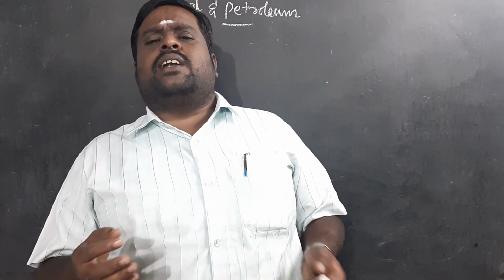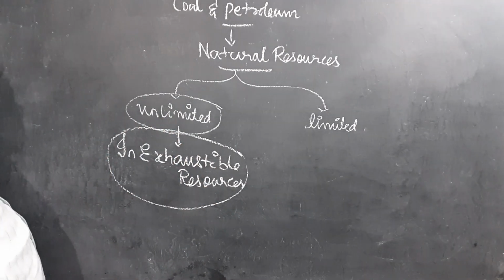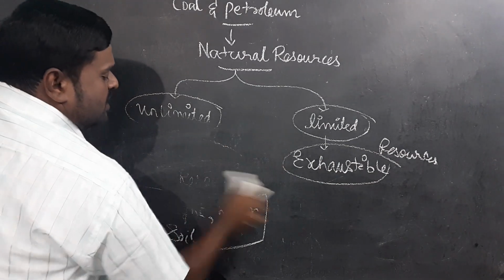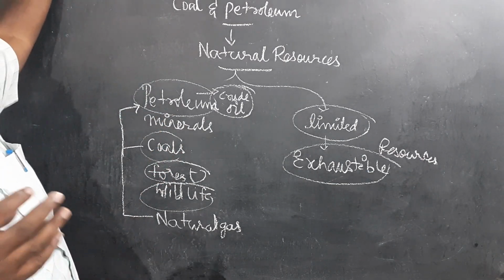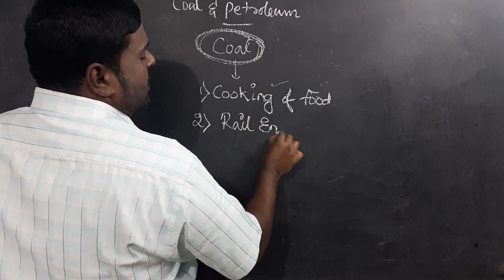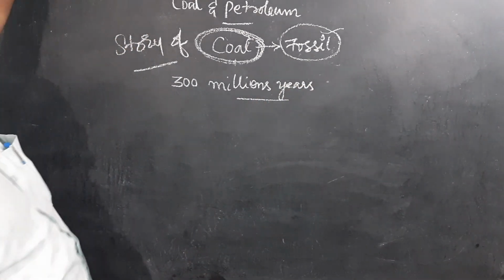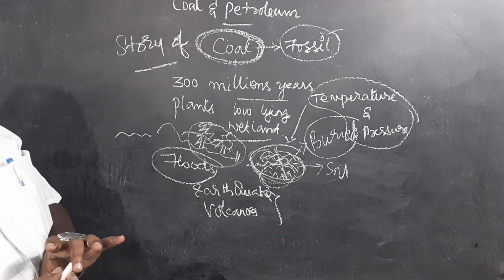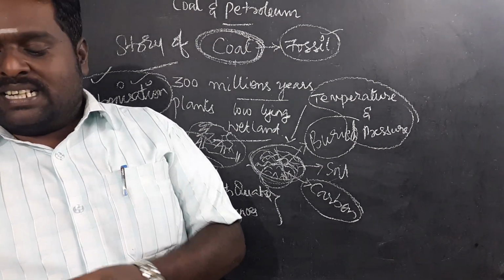NCERT VIII SCIENCE ,COAL AND PETROLEUM